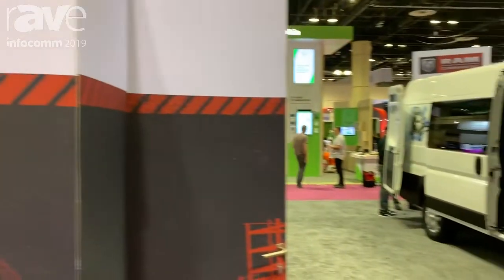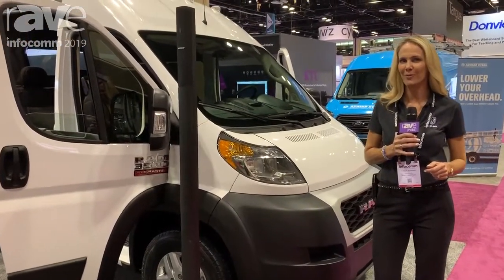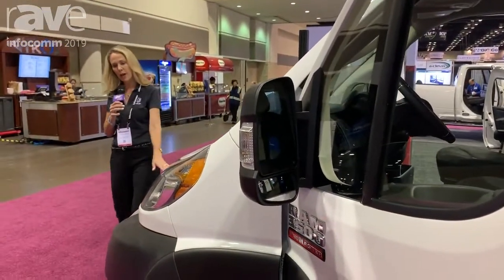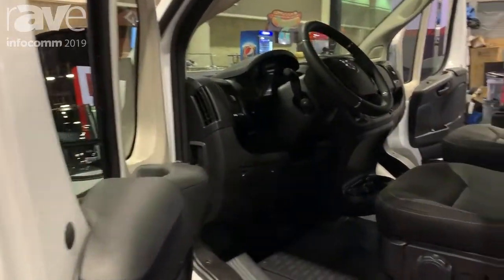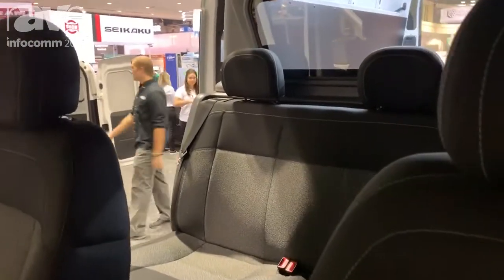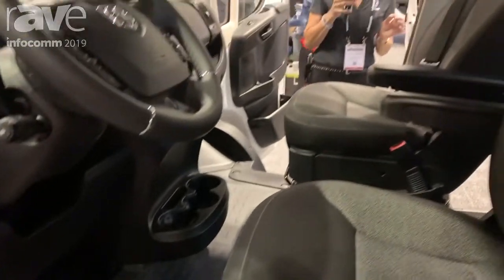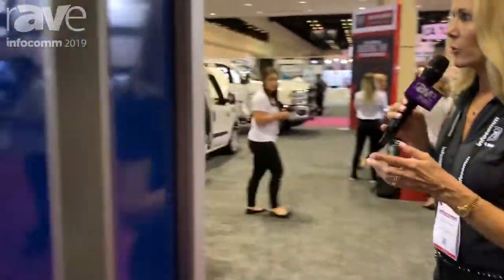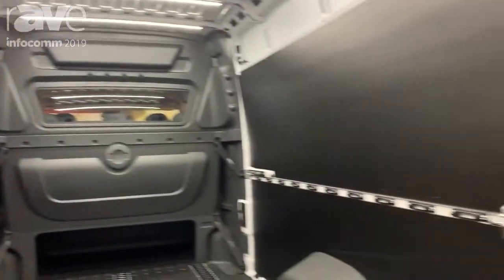InfoComm 2019: RAM Commercial Showcases 2019 Ram 3500 Promaster Cargo 159" WB EXT-High Roof Van